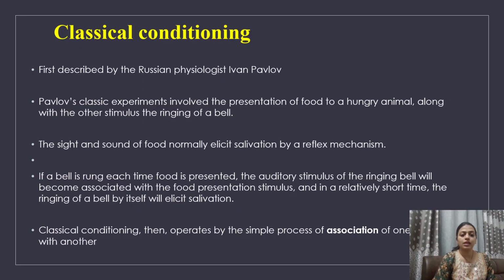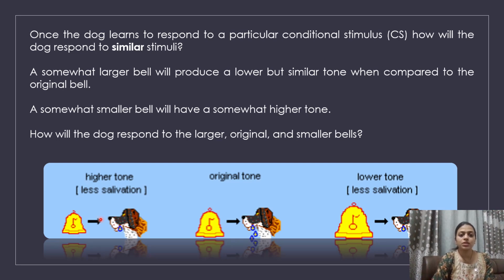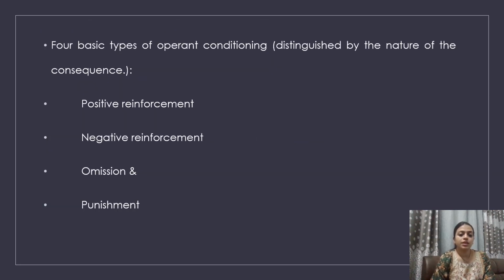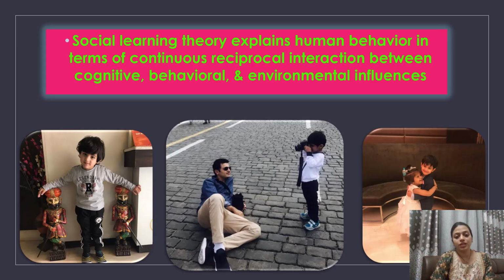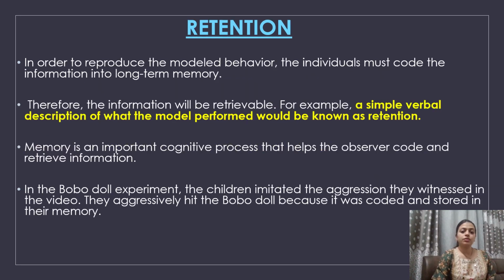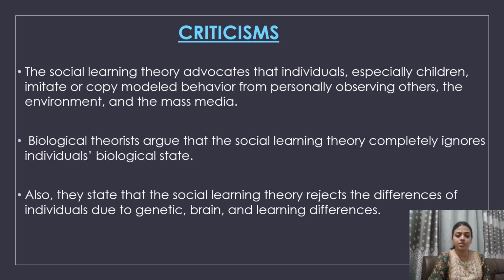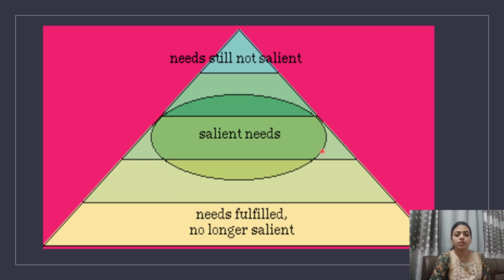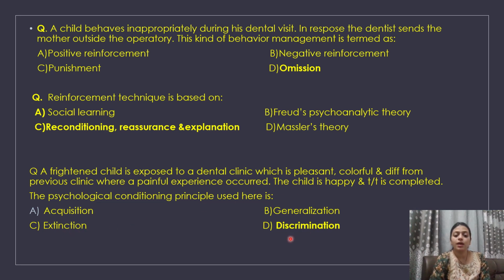Theories of Child Psychology - 3 - Dr. Shika